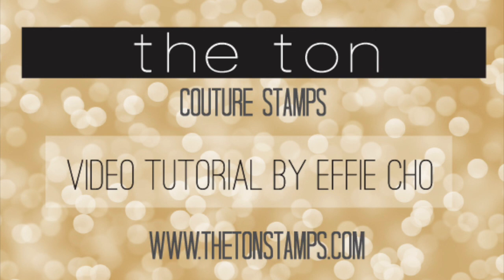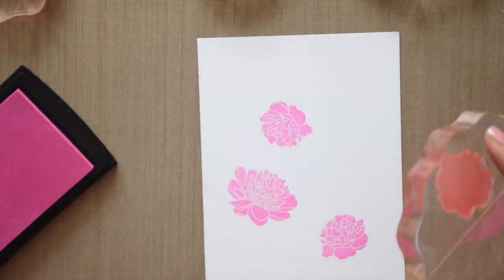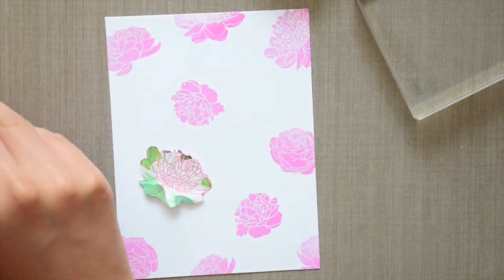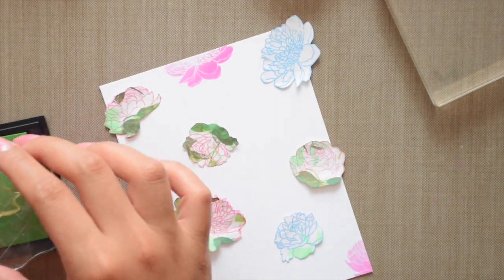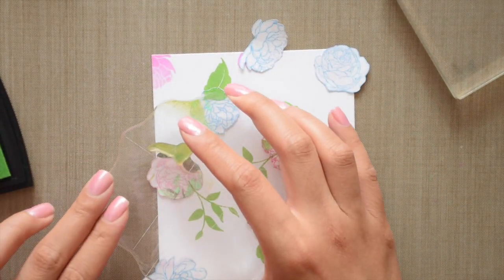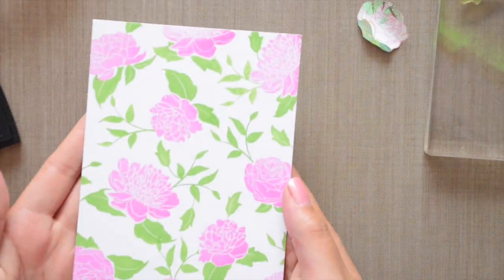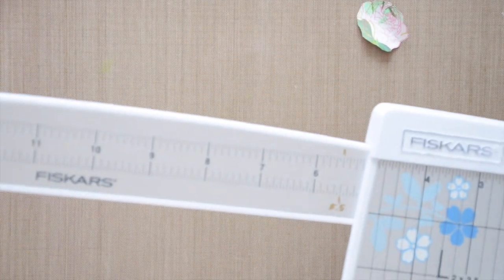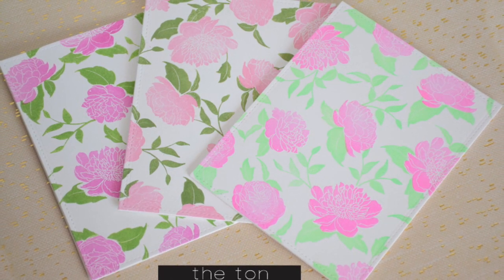Masking with the Wild Peonies Stamp Set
Masking to create a floral background with our new set Wild Peonies from our third release.
Check out our blog for more cards created by our DT using this set:

Supplies I've used:
The Ton Stamps Wild Peonies
Mama Elephant Pigment Ink in Tutti Frutti
Mama Elephant Pigment Ink in Mojito
Hammermill copy paper (for the masks)
Apple Pie memories acrylic blocks
Neenah Solar White 80lb card stock (for the card panel)
Neenah Solar White 110lb card stock (for the card base)
Martha Stewart Mini Scoring Board
We R Memory Keeper Bone Folder
Ranger craft sheet
Tombow Stamp Runner Dot Adhesive Glue